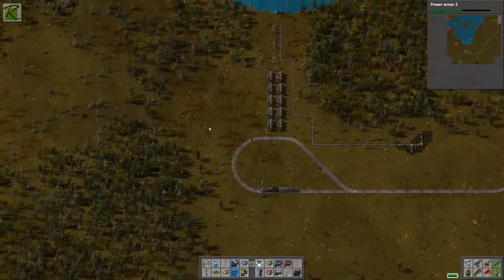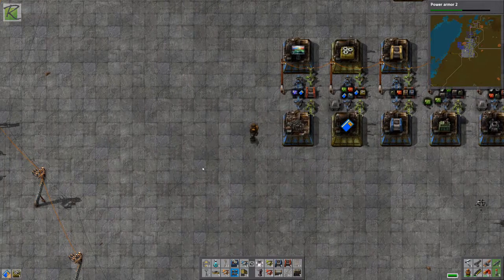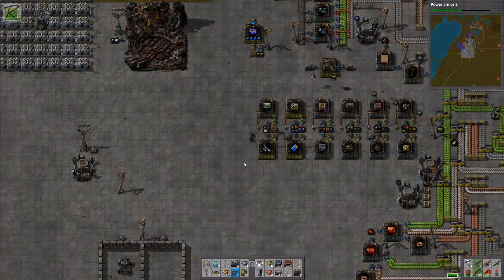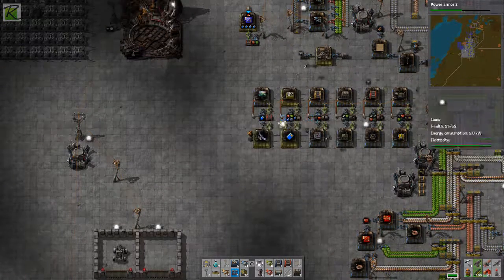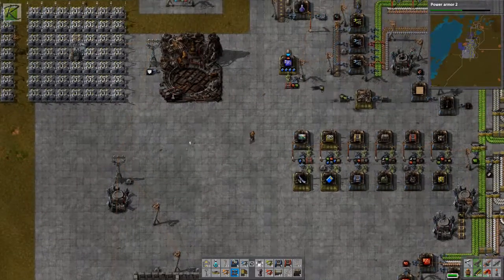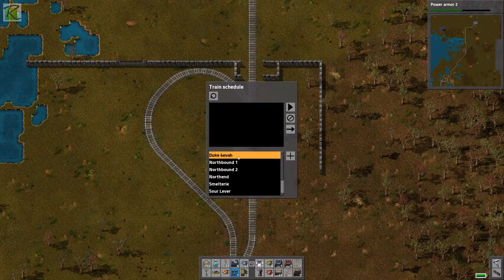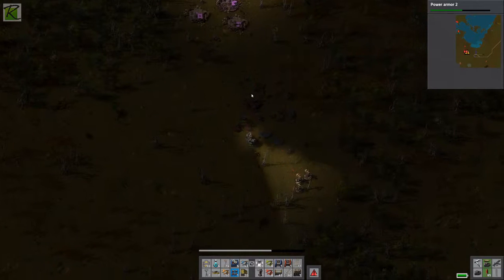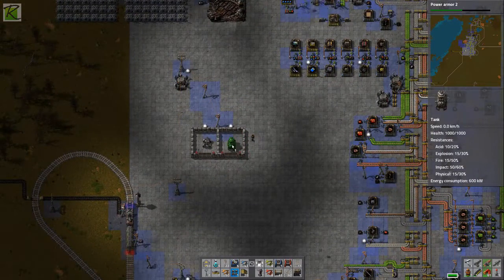Factorio: Satellite Assembly (Let's Play ep52)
The rocket is still far from completion, but we'll need a satellite in the rocket so let's build that. In the meantime, I do need to keep harvesting alien artifacts to continue my research.